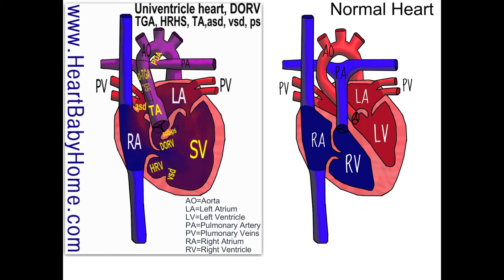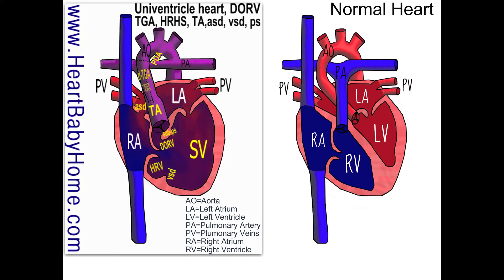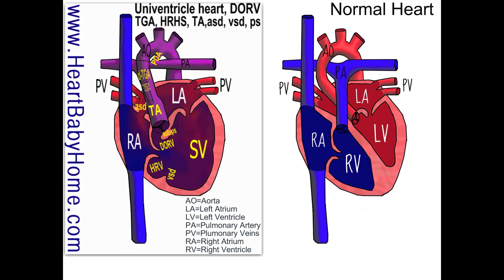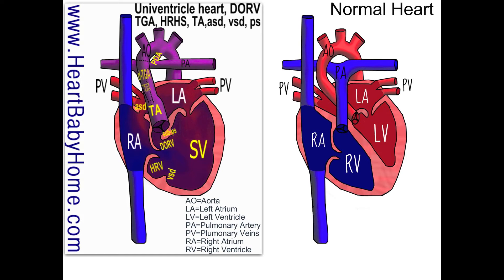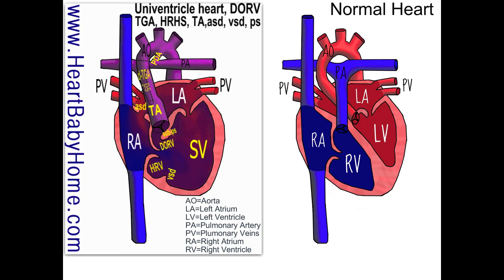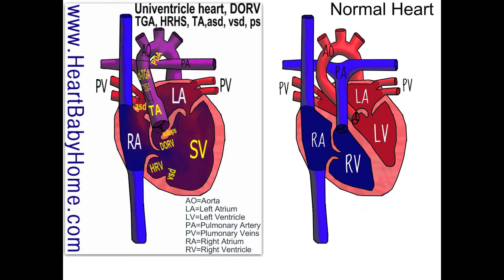43 Univentrical with Truncus Arteriosus, dorv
heart defect: Tetralogy of Fallot, ToF, atrial, septal defect, ASD, patent ductus arteriosus, PDA, stenosis, aortic.
thanks :)